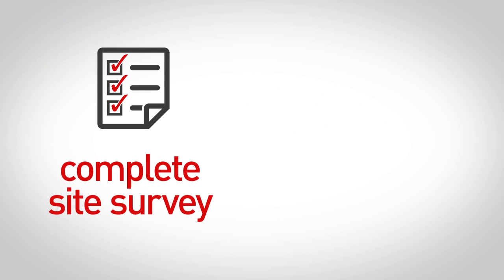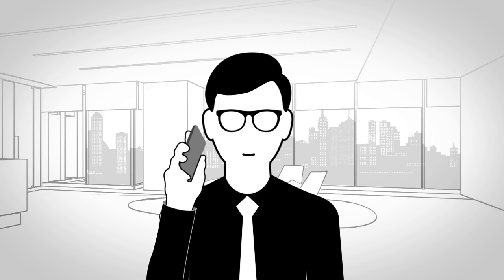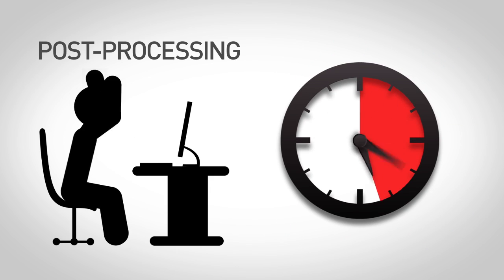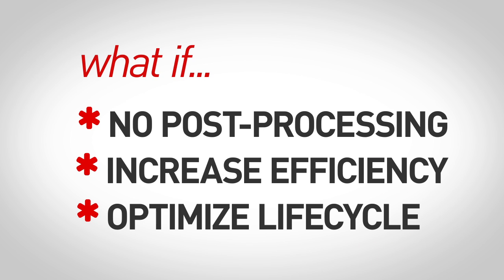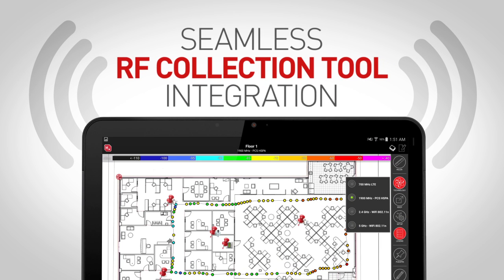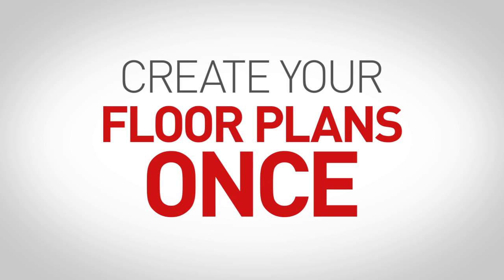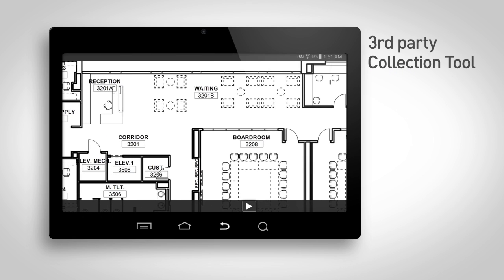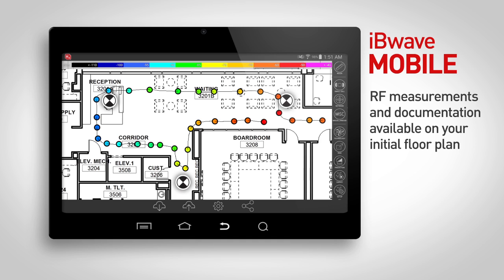Collection Tool Integration inside iBwave Mobile Planner and Note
What if you could eliminate the time required to post-process your survey data, and completely optimize your network design lifecycle?

iBwave Mobile Planner and Mobile Note are now integrated with leading RF data collection tools, helping you streamline your wireless network survey and design workflow.